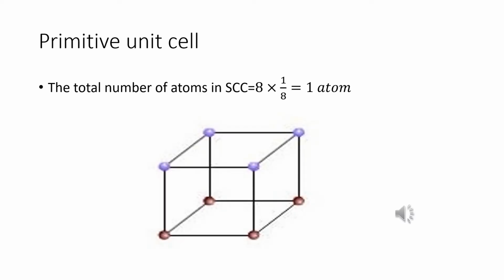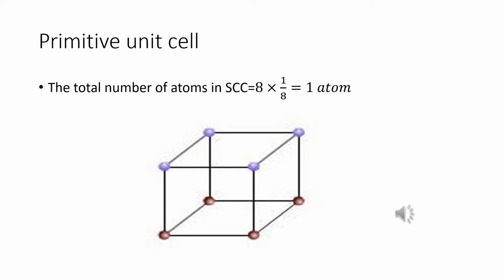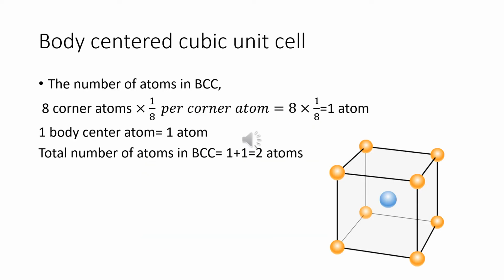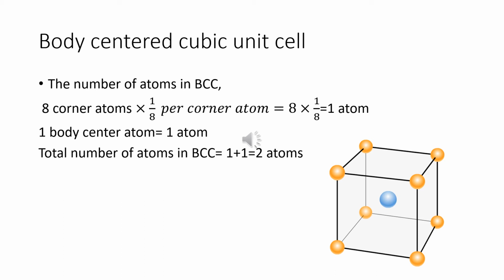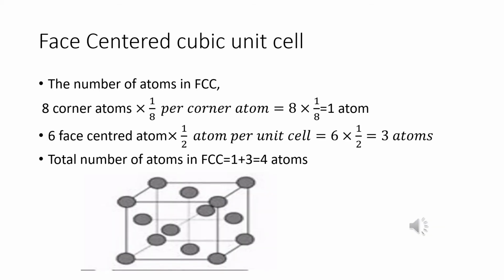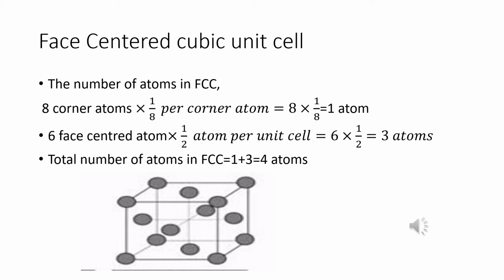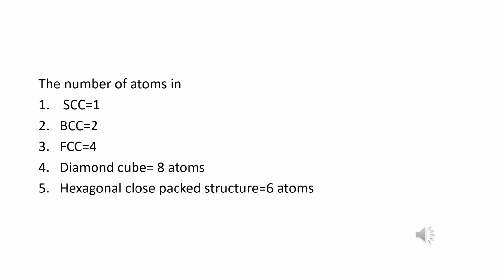SOLID STATE -7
Number of atoms in a unit cell cube